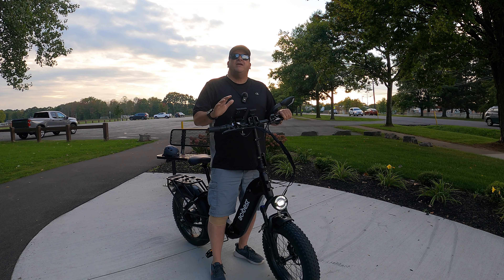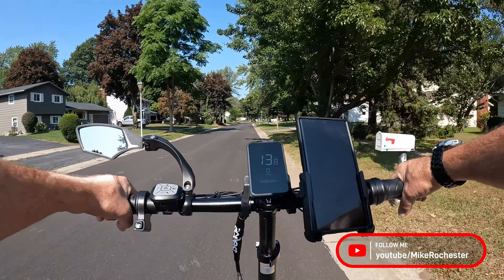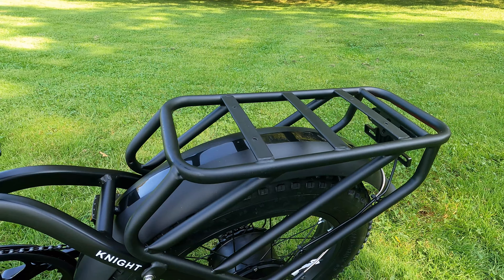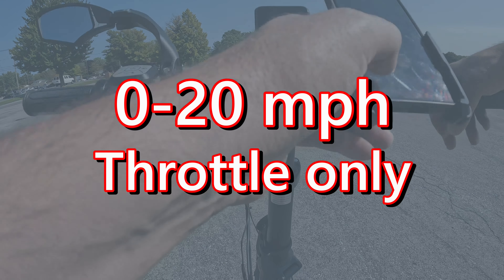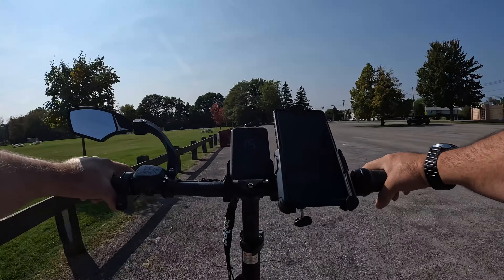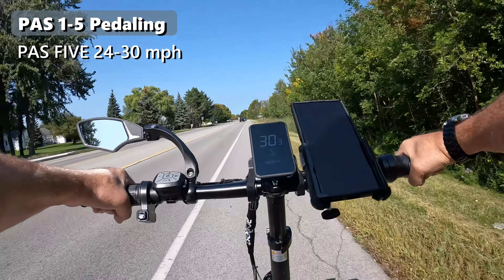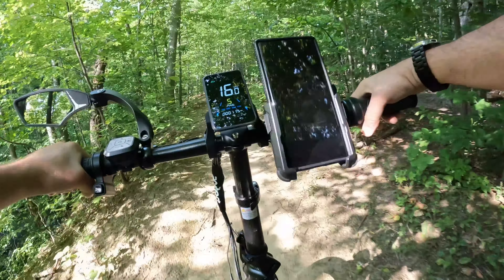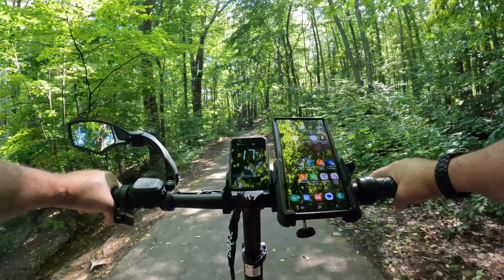Test Ride & Review - Actbest Knight City Cruiser Foldable Fat tire ebike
Test Ride and Review - Actbest Knight City Cruiser Foldable Fat tire ebike

Link to the Bikeroo Oversized Bike Seat
Bike Bell
Handlebar Phone Mount (on step through
Handlebar Lamicall Bike Phone Holder Mount (On Step over)
Bike Mirror Aluminum 360˚Rotatable Bicycle
Aduro Bike Water Bottle Holder Aluminum Cage, [2X Pack]
Cup Holder - Drink Cup Can Holder
ROCK BROS Bike Bag Waterproof (This one has side pouch)
Bike Phone Front Frame Bag Bicycle Bag
SanDisk 64GB Micro SDXC Extreme Memory Card (Two Pack)
Handlebar Extender
Metal Phone Tripod Mount

GoPro HERO9 Black - Waterproof Action Camera with Front LCD
DJI Mavic Air 2 (Mavic Air 2 Fly More Combo)